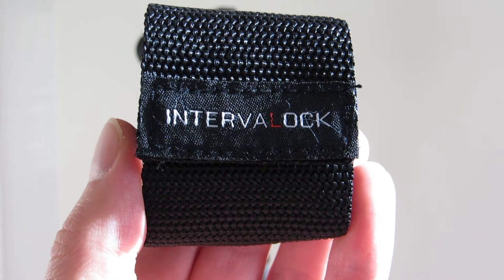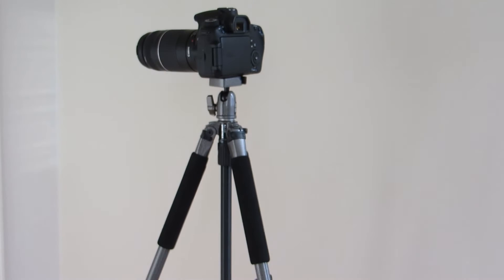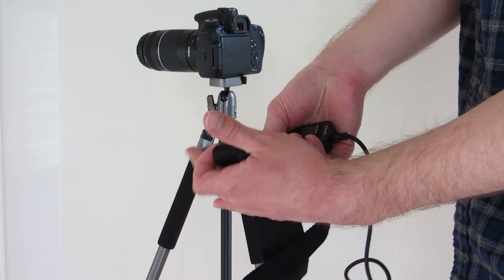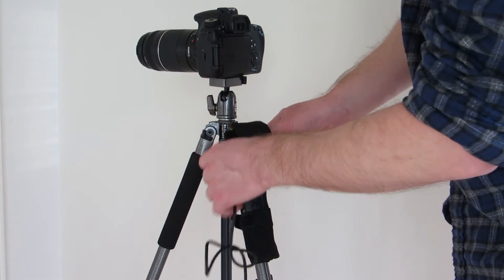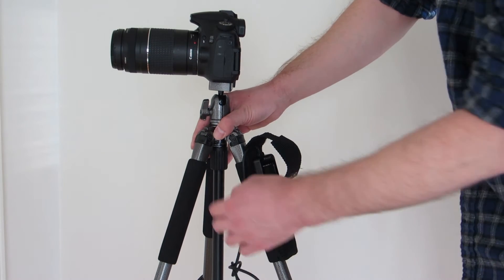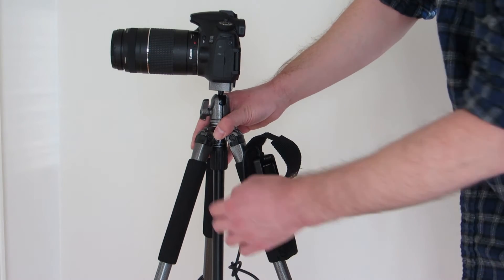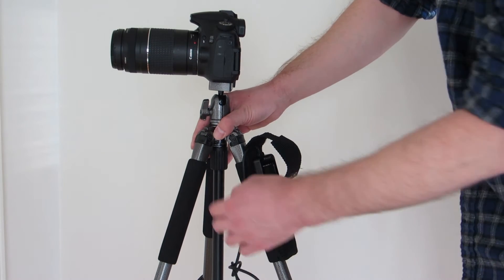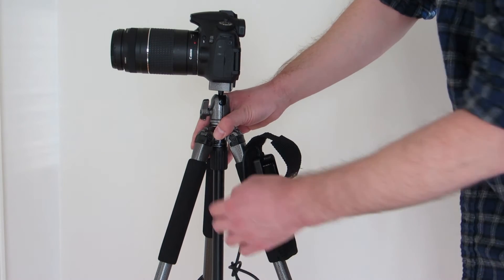Intervalock Review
My review of the Intervalock camera timer sleeve.